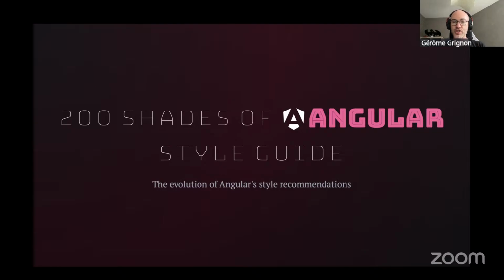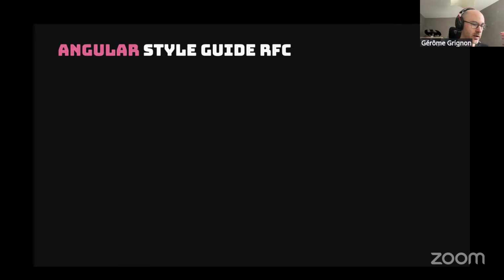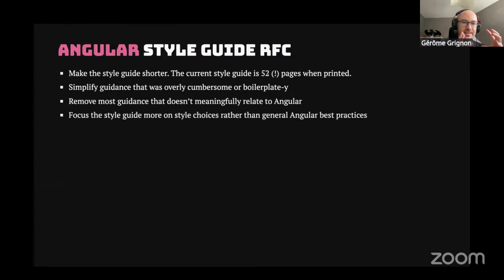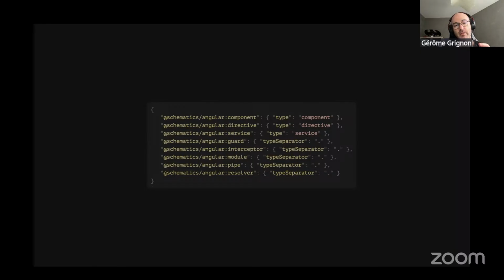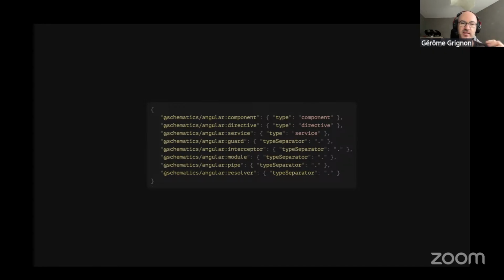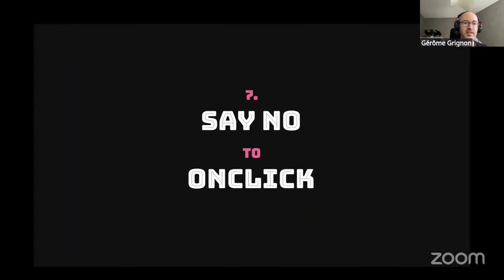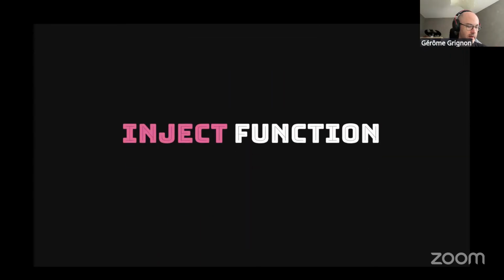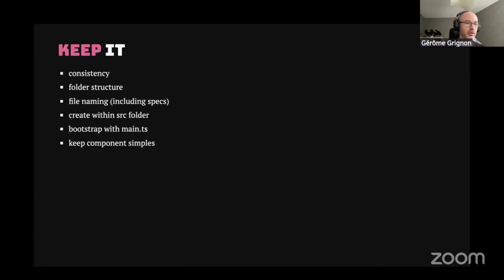200 shades of Angular style guide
🔴 LIVE at NG Asia – "200 Shades of Angular Style Guide" with Gérôme Grignon 🔴

Join us for an exciting live session from NG Asia, where Gérôme Grignon—creator of Angular Caniuse, Frontend Software Engineer at Lucca, and Founder of Angular Devs France—dives deep into the "200 Shades of Angular Style Guide".

🎯 What to Expect:

    Discover advanced Angular coding patterns and style guide nuances

    Learn practical tips for building consistent, scalable Angular apps

    Explore real-world examples and best practices adopted by the Angular community

    Get insights into Gérôme’s work with Angular Caniuse and community-driven development

🗣 Speaker: Gérôme Grignon
🌍 Role: Frontend Software Engineer @Lucca | Angular Devs France Founder
🛠️ Known For: Angular Caniuse

💬 Don’t miss the opportunity to interact live, ask questions, and level up your Angular skills!

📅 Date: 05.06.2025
🕒 Time: 8:00 Am PDT
📍 Live from: NG Asia